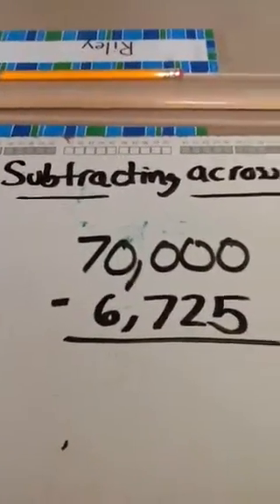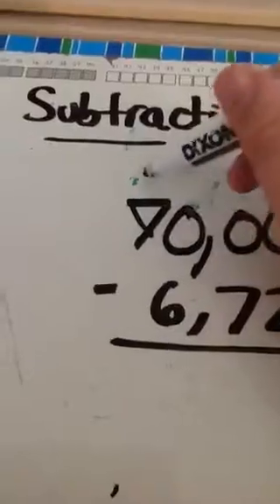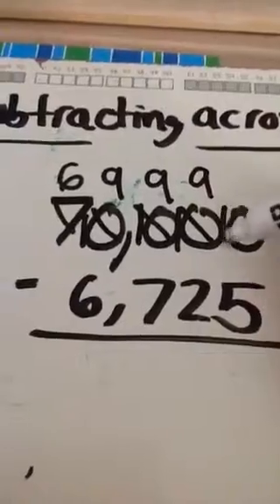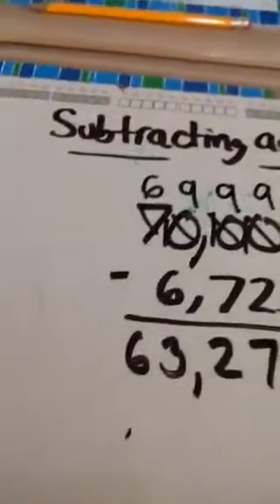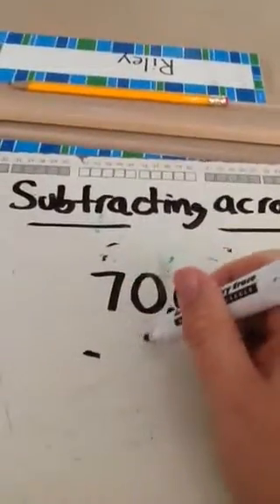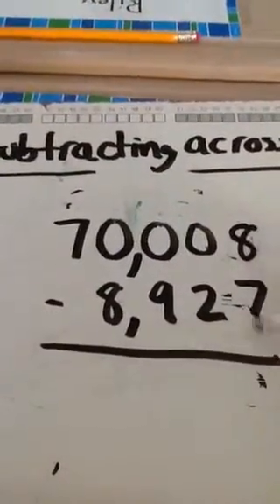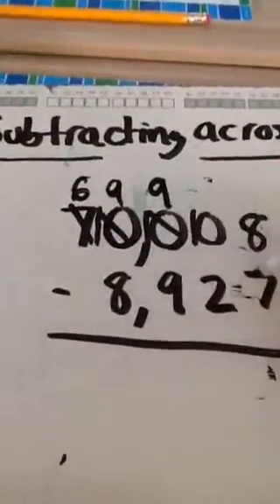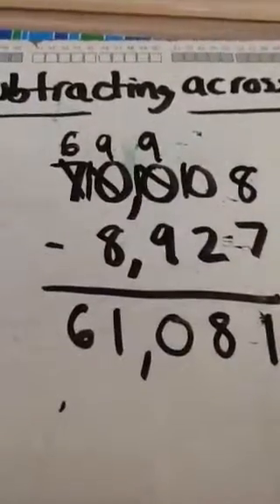Subtracting Across Zeroes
Strategies for subtracting across zeroes.